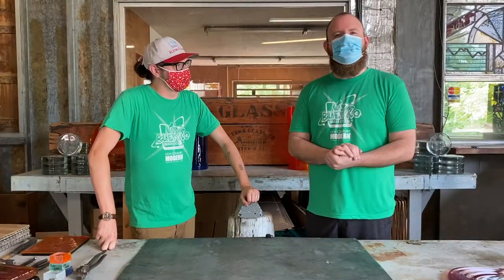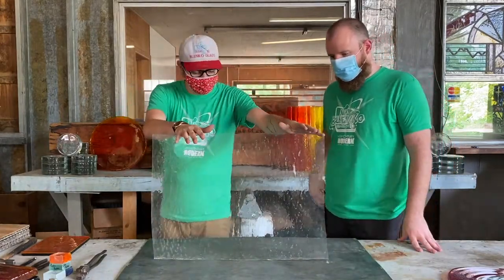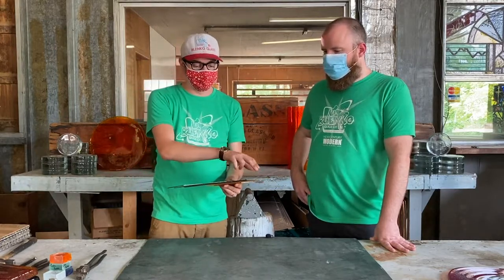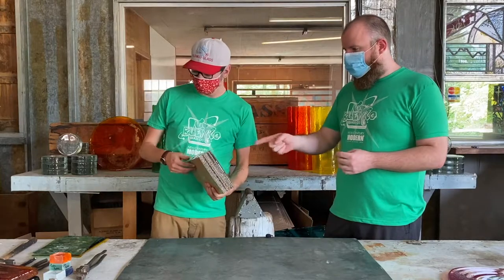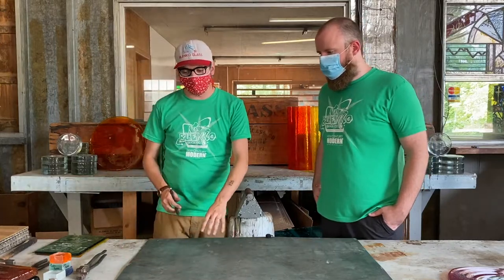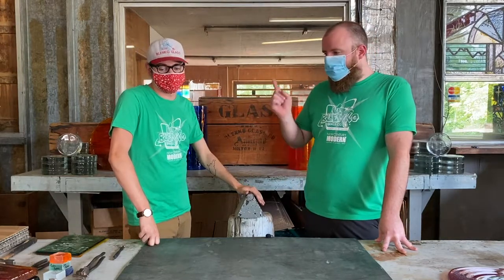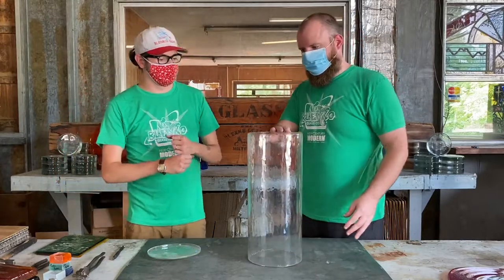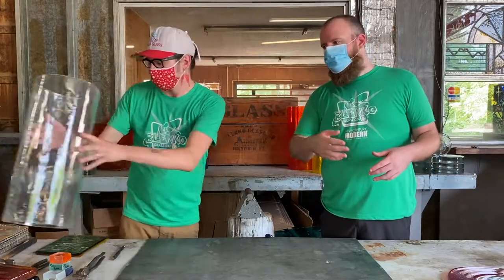Blenko DIY Sheet Glass Kits - Perfect for glass hobby projects!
Introducing our new DIY Sheet Glass Kits from Blenko's Architectural Department. Now it's easier than ever to use glass in your DIY or hobby projects!

Each kit comes with five 9x7" mouth-blown glass sheets that are perfect for crafts, hobbies, and more! At $89.00 + shipping this is an affordable combo to get started on your glass crafting journey.

These Sheet Glass Kits ship via regular ground shipping - so no need for expensive freight or complicated logistics arrangements!

Available in a variety of colors: Crystal (Iron and Wood Mould), Rainbow, Dark Blue, Light Blue, Green, and Yellow. Now you can order numerous colors for a fraction of the cost of full sheets!

Note: Due to the handmade nature of our glass, our colors will vary slightly from sheet to sheet and kit to kit. Always wear proper safety equipment - sheet glass kits can contain jagged edges!

All of our sheet glass is batched by hand, mouth-blown, and handmade the same way artisans have done it for centuries.

Watch as Alex and Dave share some tips on how to get started with sheet glass and discuss how Blenko sheet glass is made!

How can you use Blenko's hand-made sheet glass in your next project?